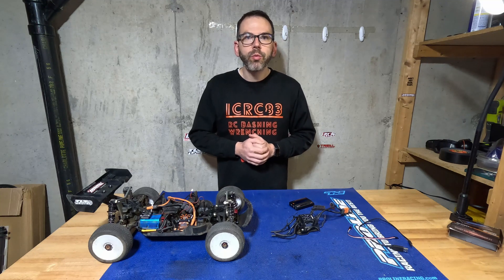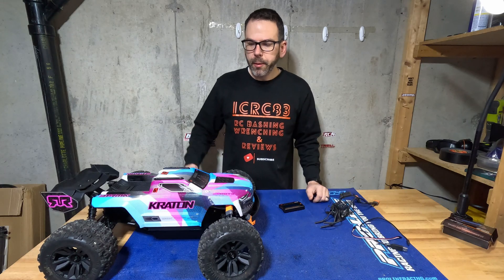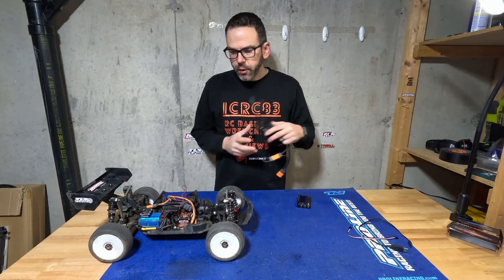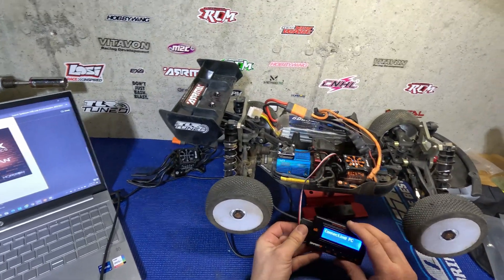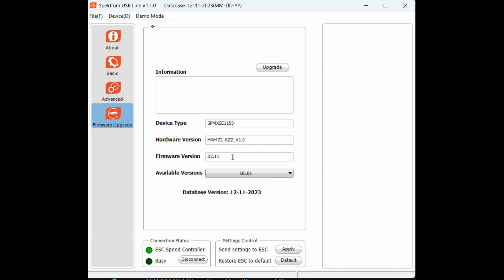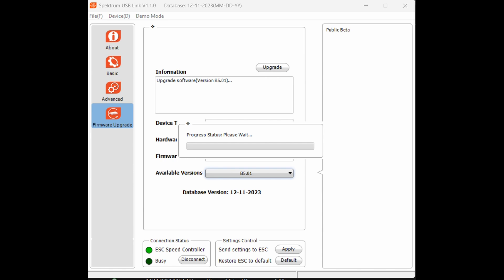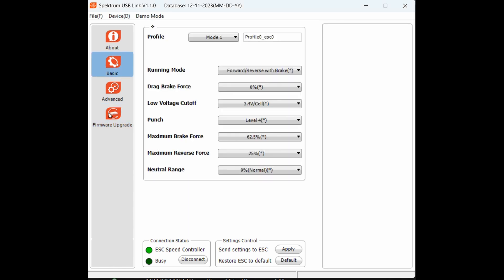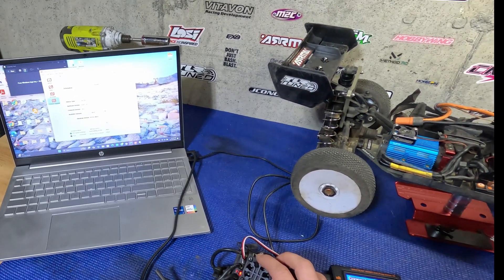Is Orange The New Black?? Firmware Check!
In this video I test out firmware updates for the Spektrum 150amp ESC (Orange Vs. Black). Specifically, I look at the latest update that you can get on the older orange (V1) ESC, as of January 1st 2025.

Link to purchase programmer:

Link for Spektrum DX6C radio: